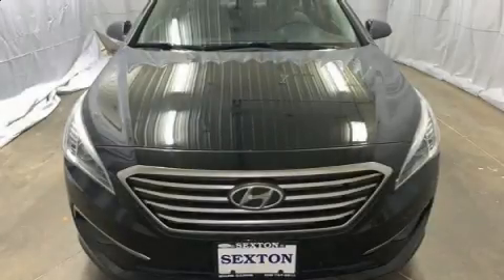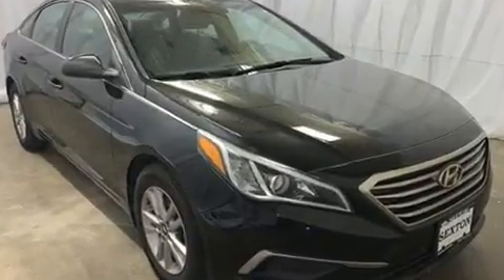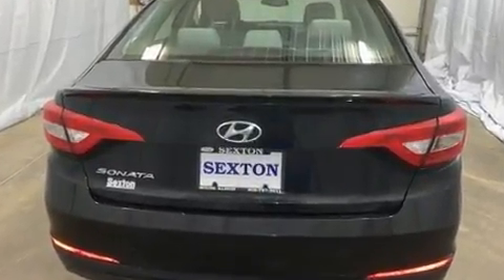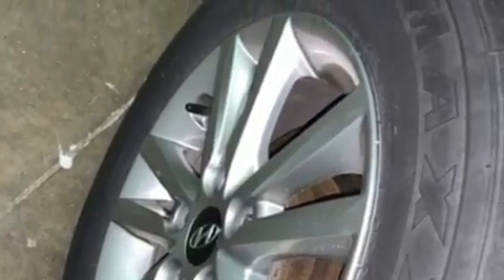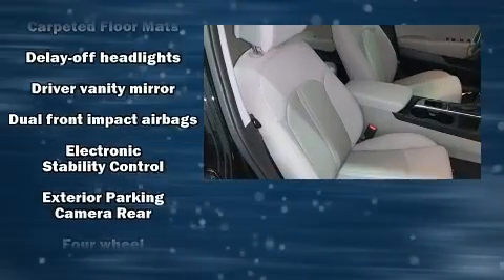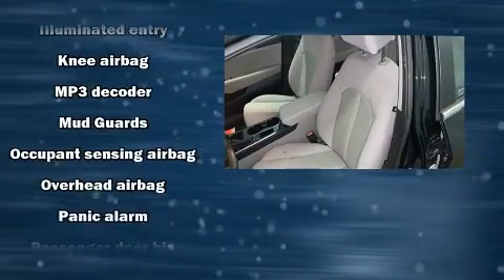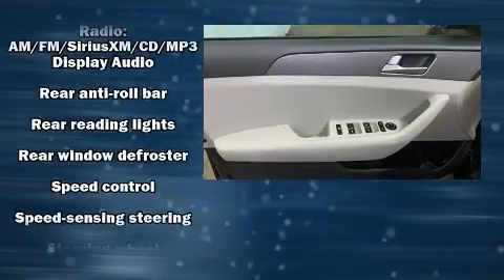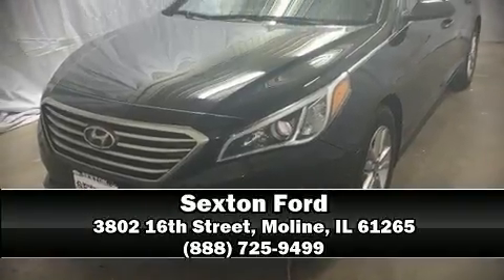2016 Hyundai Sonata SE in Moline, IL 61265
Sexton Ford
3802 16th Street

Come test drive this 2016 Hyundai Sonata. This 4 door, 5 passenger sedan still has less than 90,000 miles! It features an automatic transmission, front-wheel drive, and a 2.4 liter 4 cylinder engine. Hyundai paid particular attention to efficiency and practicality with the following features: a tachometer, speed sensitive wipers, front bucket seats, fully automatic headlights, tilt steering wheel, heated door mirrors, and much more. Premium sound drives 6 speakers, providing you and your passengers a sensational audio experience. Hyundai also prioritized safety and security by including: dual front impact airbags with occupant sensing airbag, head curtain airbags, traction control, a panic alarm, an emergency communication system, and 4 wheel disc brakes with ABS. Brake assist technology provides extra pressure when applying the brakes. Our aim is to provide our customers with the best prices and service at all times. Please don't hesitate to give us a call.